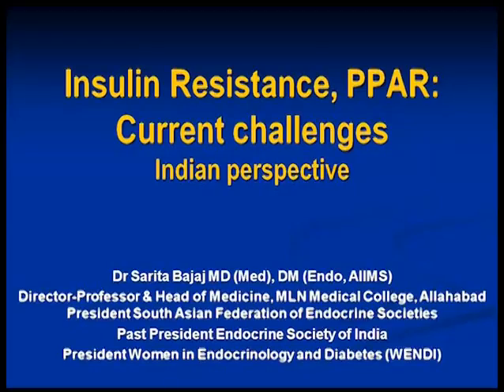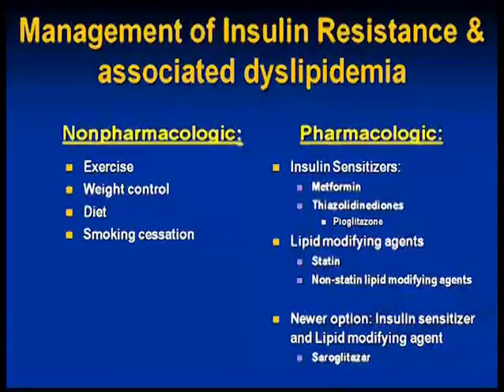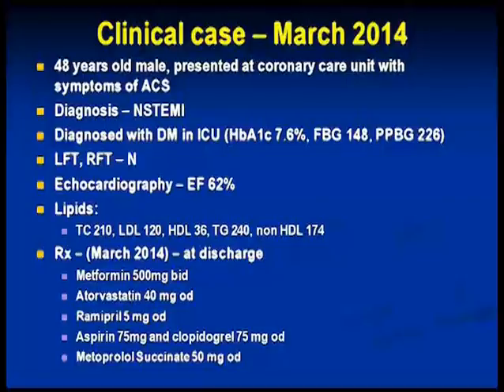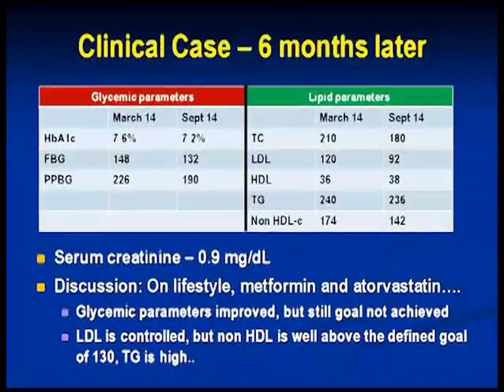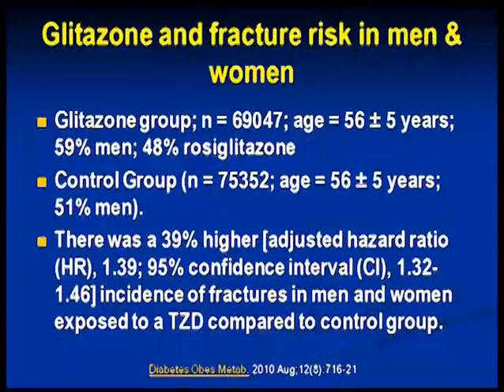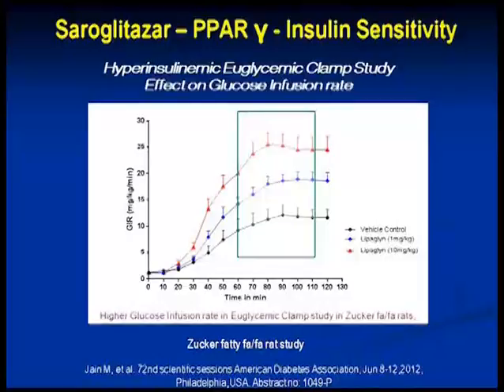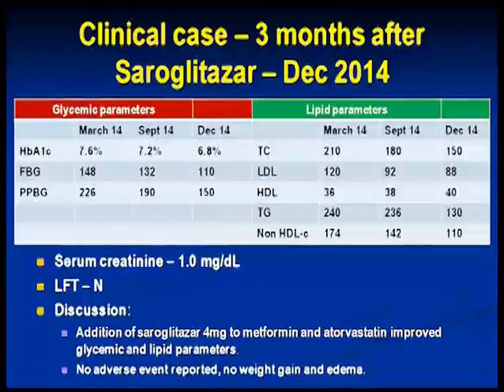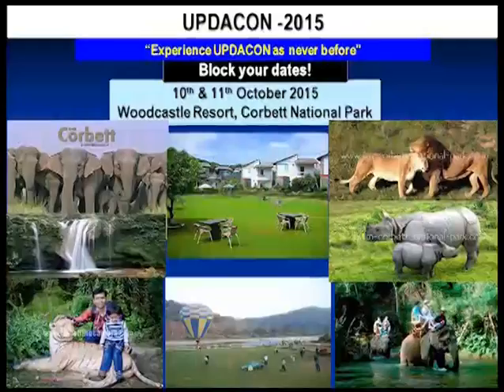Dr. Sarita Bajaj (Allahabad)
Insulin Resistance, PPAR and Current Challenges - Indian Perspective